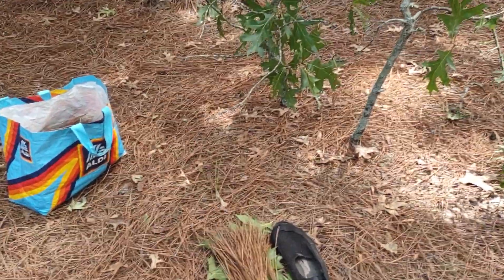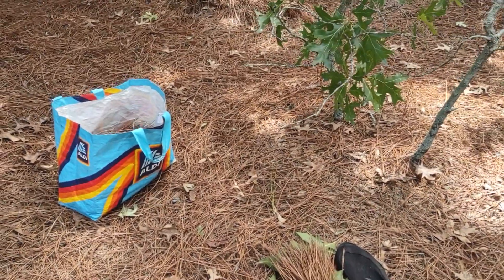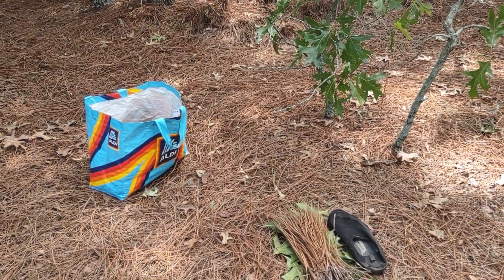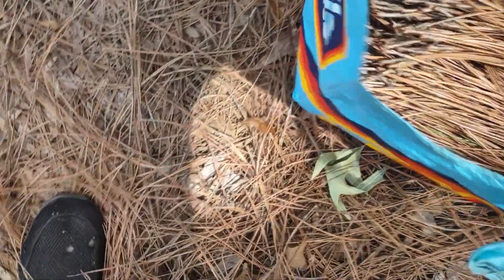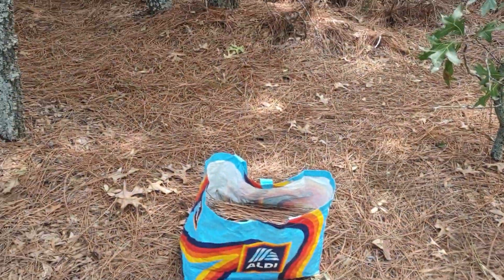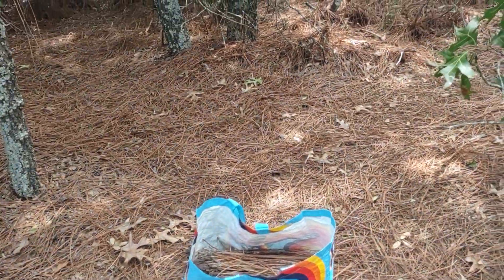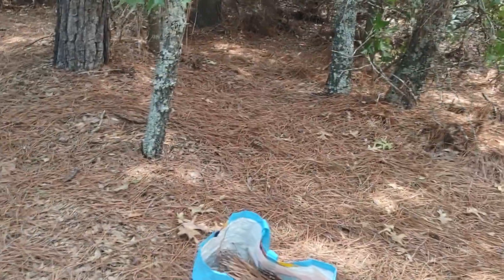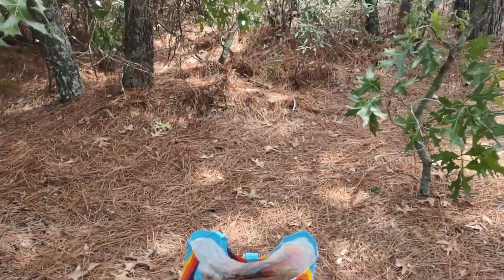08/23/2024 Sold $147 profit in Longleaf pine needles today, picked $130 profit in a secret spot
Picking Longleaf out in a secret spot here in South Carolina. Sold more today  6 pounds and also sold some vintage books today that I did not calculate. made and uploaded August 23 , 2024 . We sell longleaf for crafting online in my  Etsy store $27 a pound